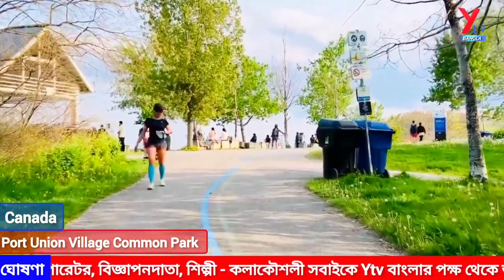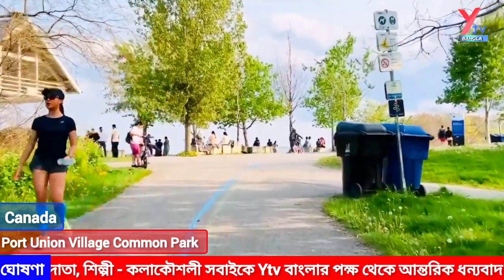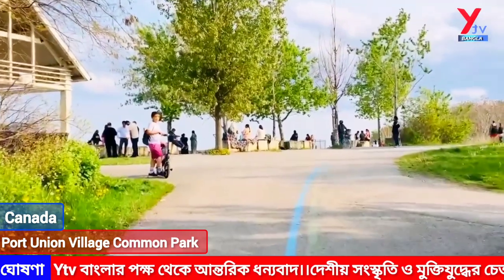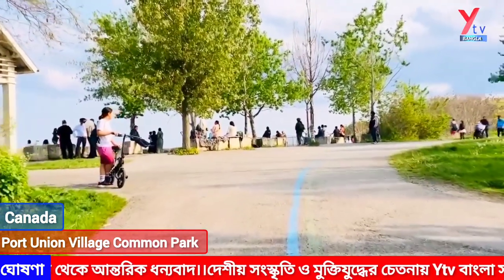Y Documentary। Port Union Village Common Park। Canada's Most Beautiful Park In Toronto। Ytv Bangla।।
Y Documentary। Port Union Village Common Park। Canada's Most Beautiful Park In Toronto।